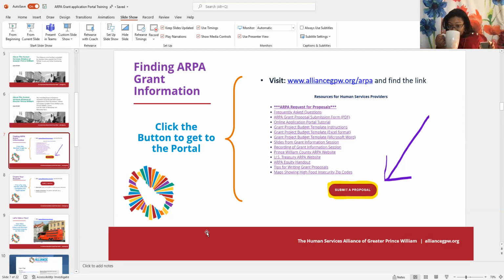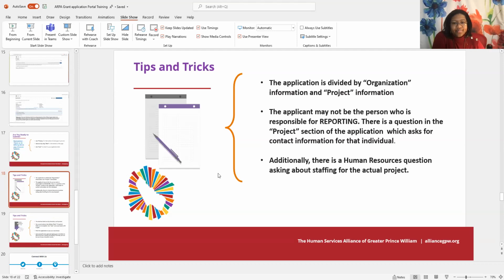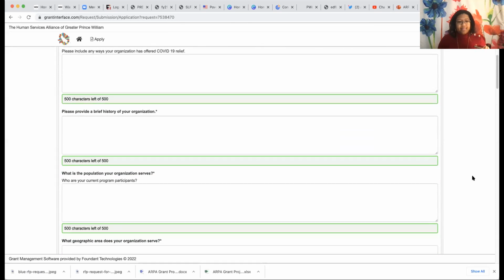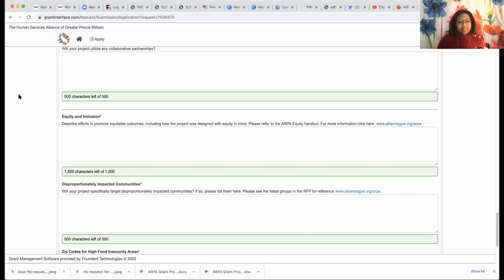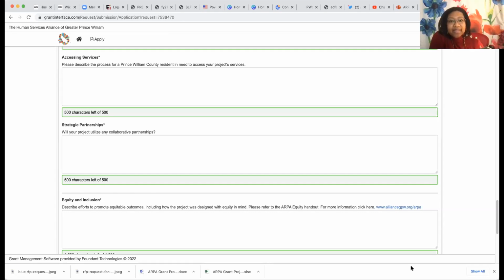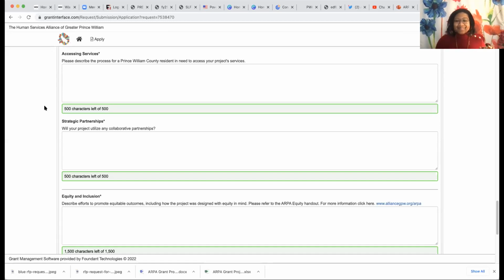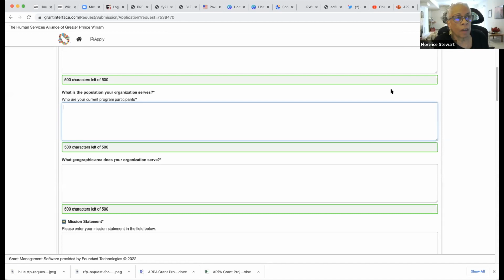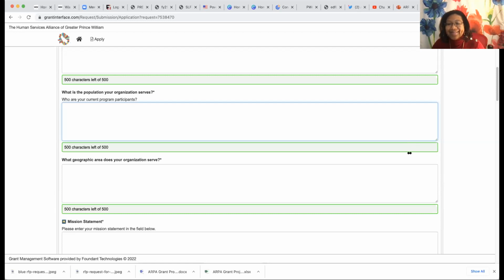Navigating the ARPA Grant Proposal Platform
This video serves as a tutorial on using the online Foundant grant management platform to complete and submit a proposal for the Prince William County ARPA Community Grant Program.